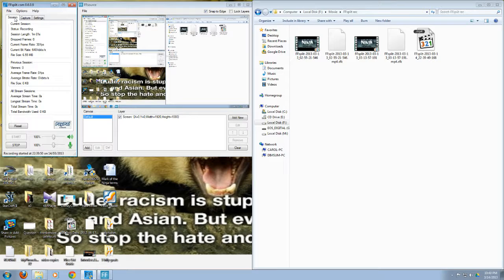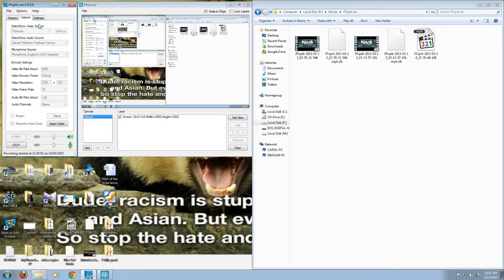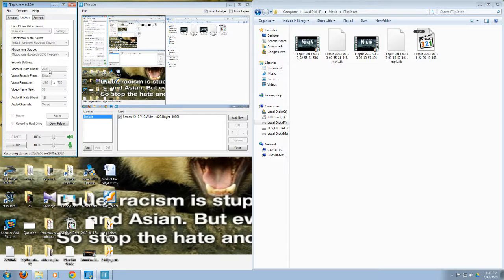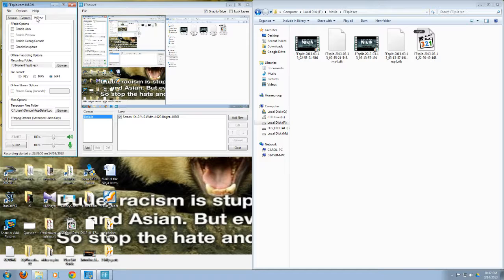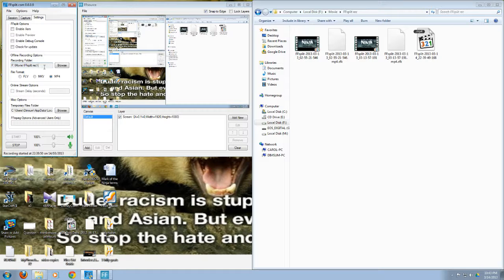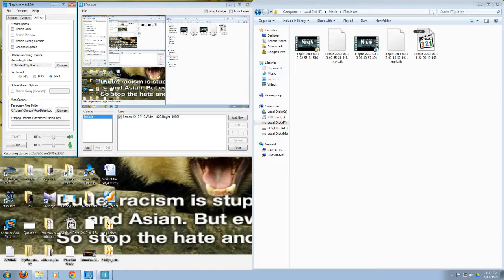FFsplit screen capturing intro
A little video to help those who maybe using FFsplit to screen capture and running into some issues.

UPDATE 1: After further testing, it seems that the settings I show here are going to be the optimal settings for keeping audio and video de-syncing to a minimum. I have tried upping Video bit-rate to 3000 and 3500, both caused a bit of de-syncing, I also lowered the Bit-rate to my settings shown here and upped the resolution to 1920x1080 and this also cause de-syncing issues. You can play with the settings yourself and check it out if you like. But i think the an issue that I didn't state here is when recording at a higher-quality and/or higher resolution FFsplit will drop some frames when recording which lead to de-syncing depending on when the frame gets dropped. Of course FFSplit is still in it's beta phase, since the version number starts in 0 and not 1, so improvements can always be made to the software, but I will go along with what I said here and say that this is still the best way to start off with Streaming or capturing footage.